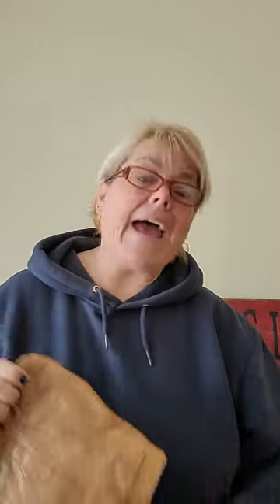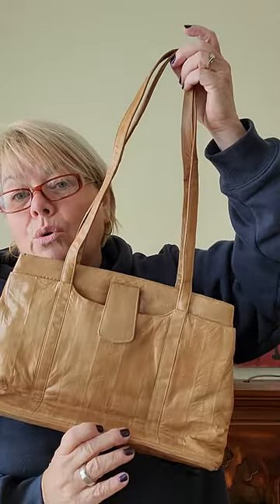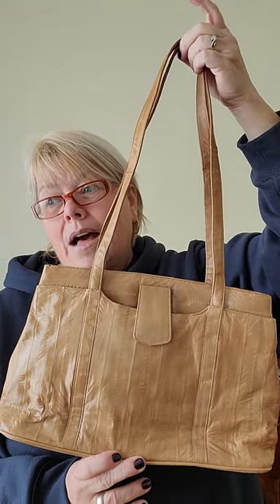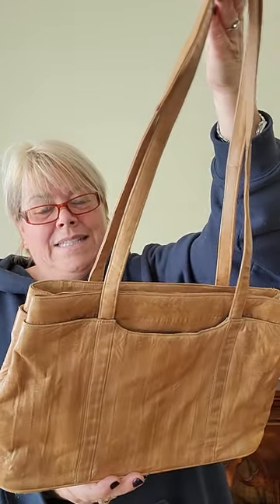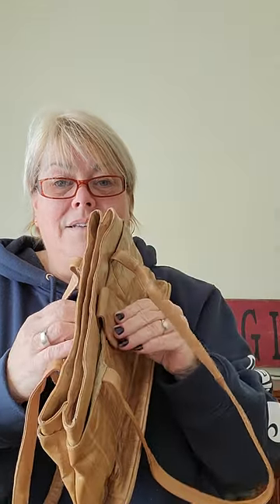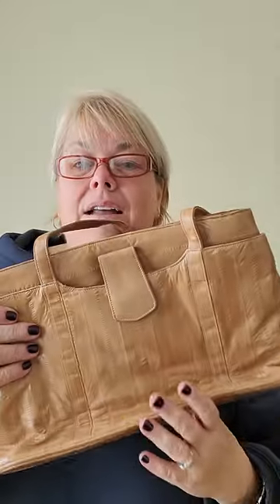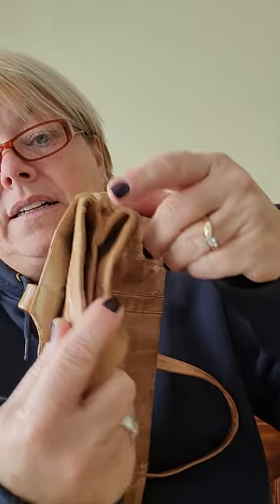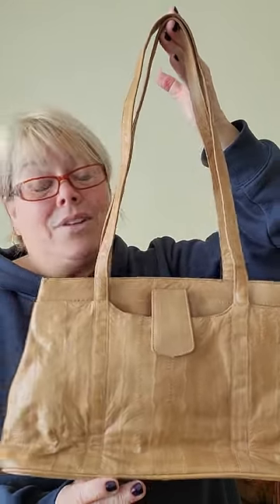Vintage Bag Experience #502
1980s Eel Skin Shoulder Bag.

Love the 80s style of eel skin.  check out this daily driver.